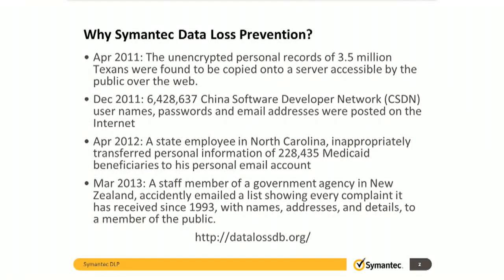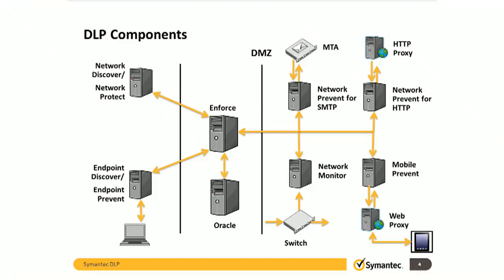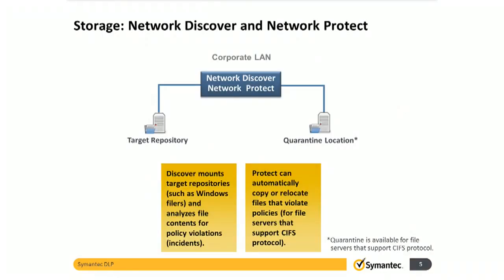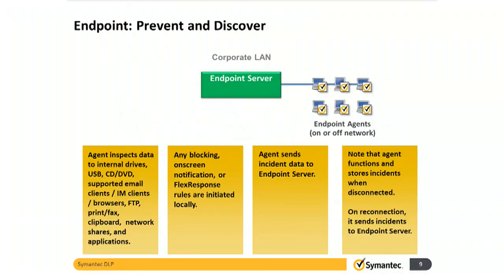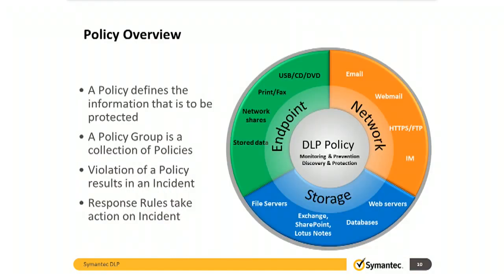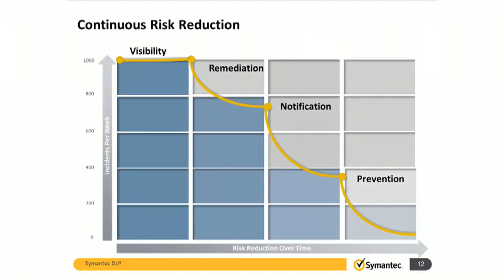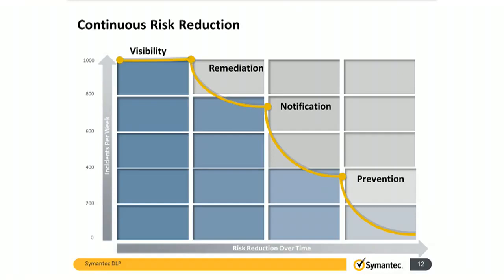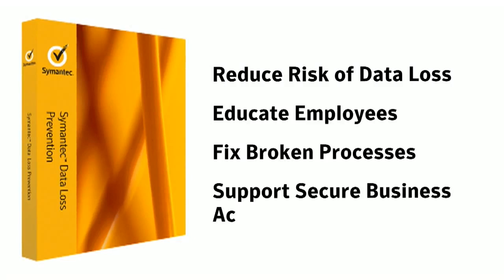Có gì mới trong Symantec Endpoint Protection (SEP) 14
Symantec Endpoint Protection 14 làm giảm 70% băng thông sử dụng và định dạng tập tin so với các phiên bản trước.
 Tính năng tra cứu đám mây thời gian thực độc quyền cho phép quét nhanh hơn.
 Hỗ trợ học máy, ngăn chặn khai thác, Endpoint Detection and Response (EDR), chống malware.
 Giảm tổng chi phí sở hữu và tài nguyên CNTT thông qua cập nhật tự động. ...